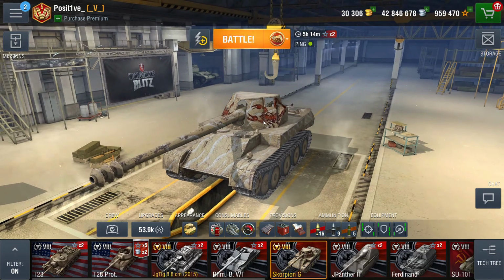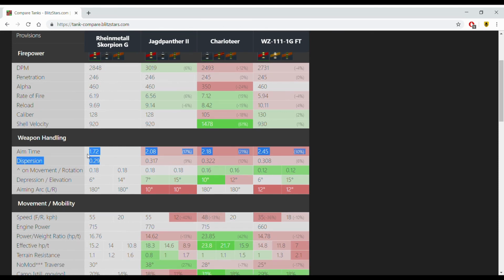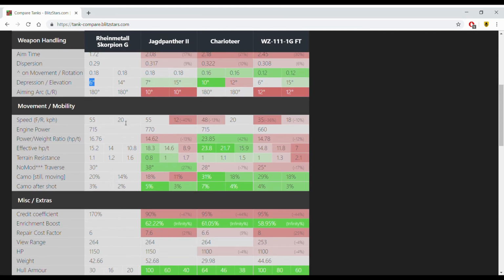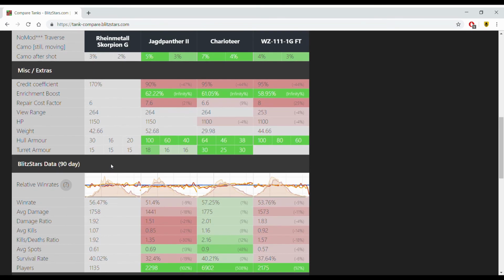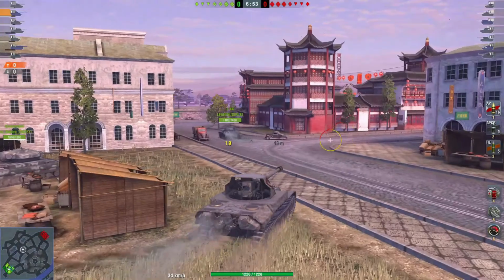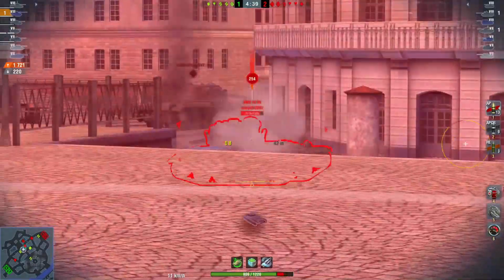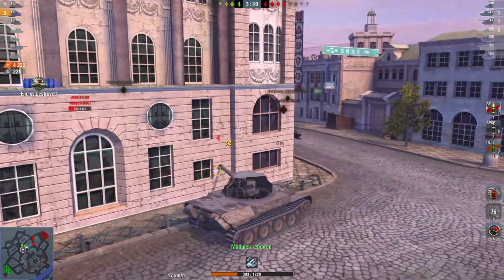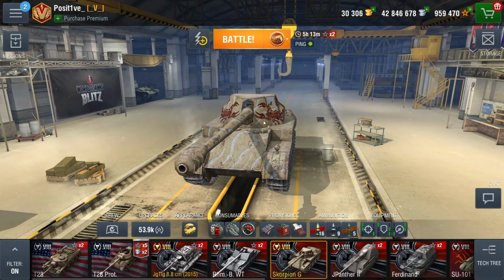Is the Skorpion G worth it?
WG just rereleased the Skorpion G in the store, the first time it's been sold outside of crates. Today we'll be taking a look at how the Skorpion plays, how good it is, and whether it's worth picking up.